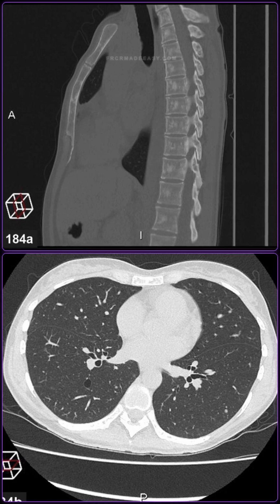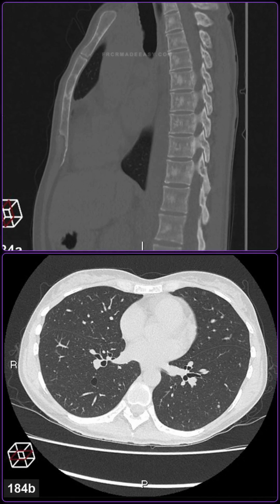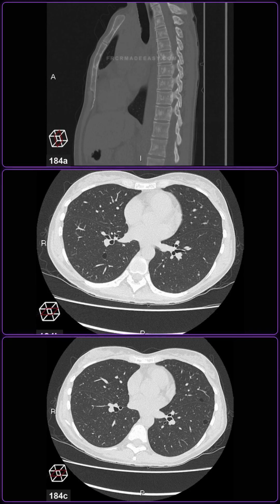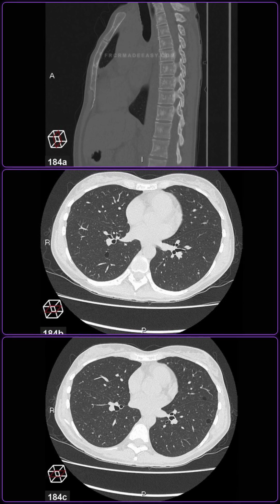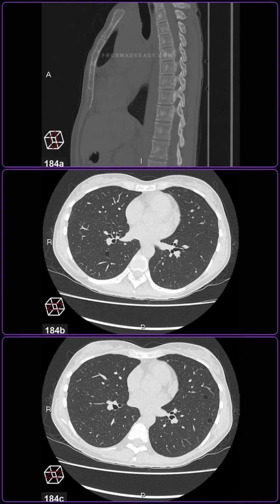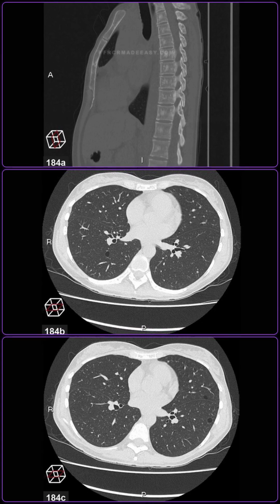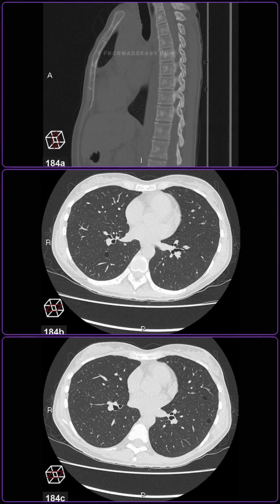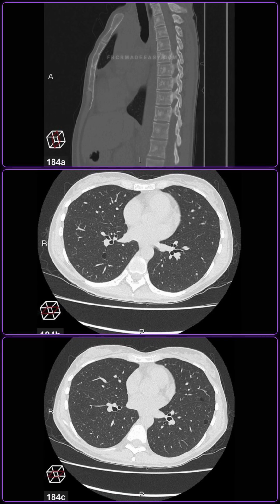Shortness Of Breath In A 41-Year-Old Female Patient | Rapid Review Case 184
🧠 Clinical History:
A 41-year-old female patient presented with shortness of breath for 6 months.

🔍 Imaging Findings:
Sagittal CT chest reconstruction in bone windows demonstrates multiple well-defined sclerotic foci within consecutive thoracic vertebrae and subcortical regions of the sternum. Several of these contain central lucency without vertebral collapse. Axial CT chest in lung windows demonstrates randomly distributed thin-walled cysts and fine peribronchovascular nodules bilaterally, consistent with Langerhans cell histiocytosis.

✅ Diagnosis:
Pulmonary and osseous involvement in Langerhans cell histiocytosis (LCH)

📋 Differential Diagnosis:
Sclerotic bone metastases with lung metastases:
- Pulmonary LCH features characteristic cysts and spares costophrenic angles, helping differentiate from typical metastatic disease.

Diffuse bone sclerosis:
- Multifocal bone infarcts.

Cystic lung diseases:
- Lymphangioleiomyomatosis (LAM; uniform, round cysts, no nodules, chylous effusion, tuberous sclerosis, premenopausal females).
- Lymphocytic interstitial pneumonia (LIP; thin-walled cysts associated with ground-glass opacities, Sjögren's syndrome, risk of lymphoma).
- Birt-Hogg-Dubé syndrome (subpleural and basilar cysts, spontaneous pneumothorax, renal tumors, skin fibrofolliculomas).

💡 Key Teaching Points:
Coexistent pulmonary cysts and nodules in a young smoking adult should always raise suspicion for pulmonary LCH. Osseous LCH in adults typically presents as sclerotic foci or lytic lesions with thick sclerotic margins, representing healing or chronic disease, unlike the aggressive lytic lesions seen in children.

🩺 Clinical Management:
I would recommend comparing this CT with prior chest imaging to evaluate disease progression. Suggest high-resolution chest CT (HRCT) to monitor cysts and screen for complications like pneumothorax or secondary aspergilloma. Recommend brain or pituitary MRI to screen for pituitary stalk thickening or diabetes insipidus, especially if systemic symptoms exist. Coordinate with pulmonology and oncology, recommending genetic testing for BRAF mutations.